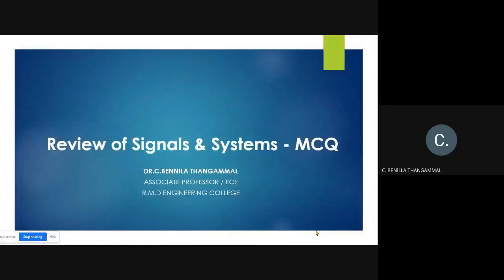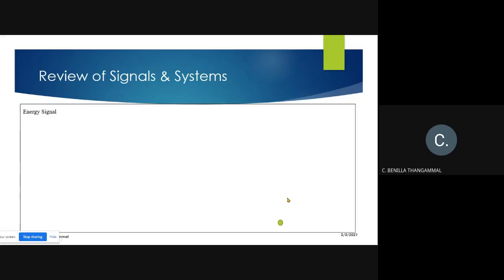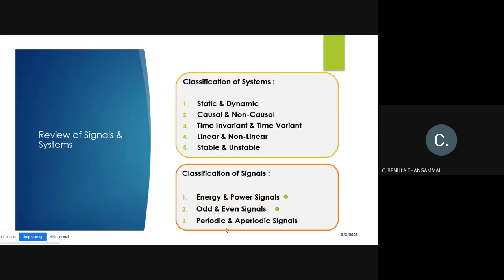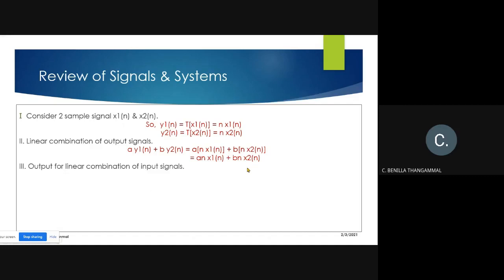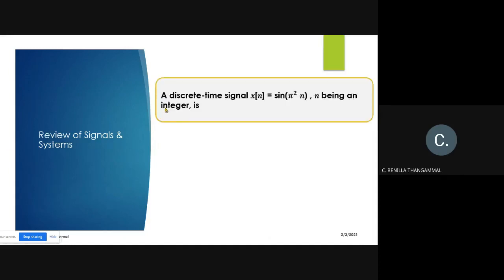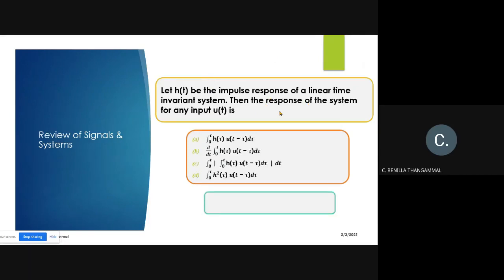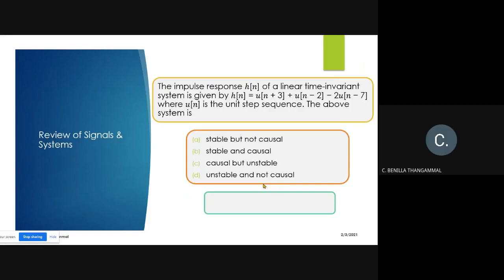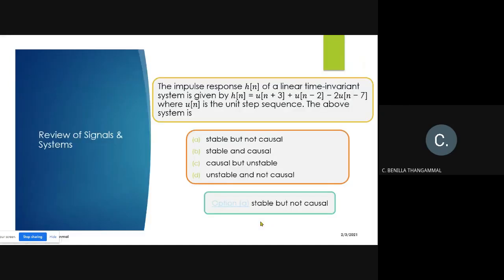Review of Signals and systems - GATE based MCQ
DTSP MCQ, GATE Questions